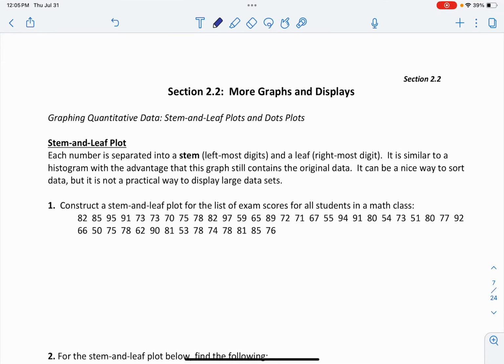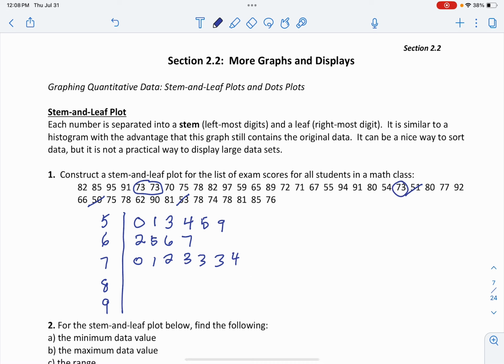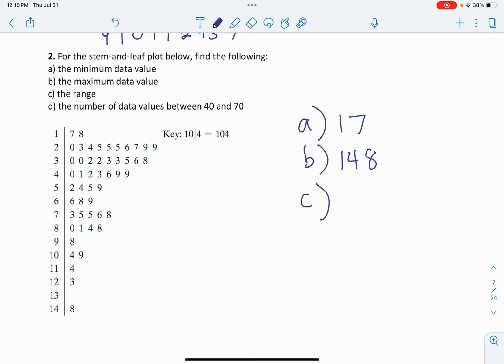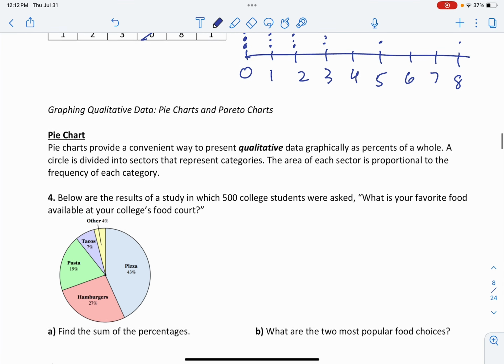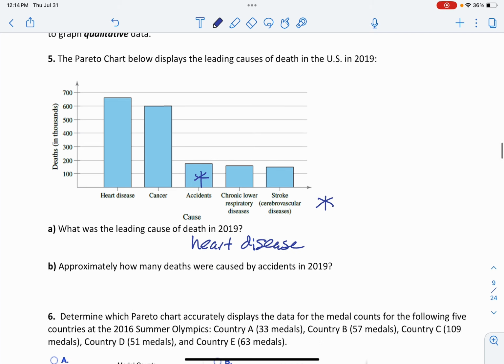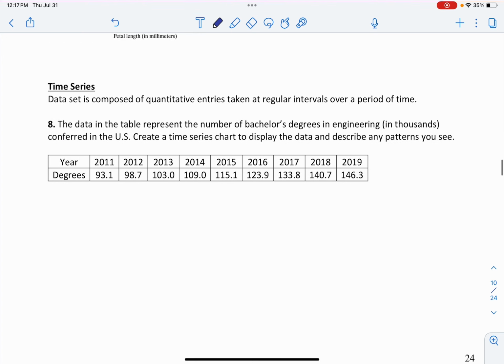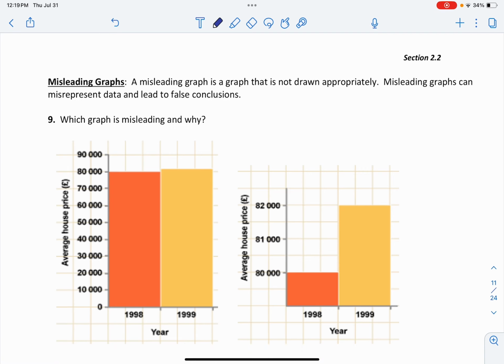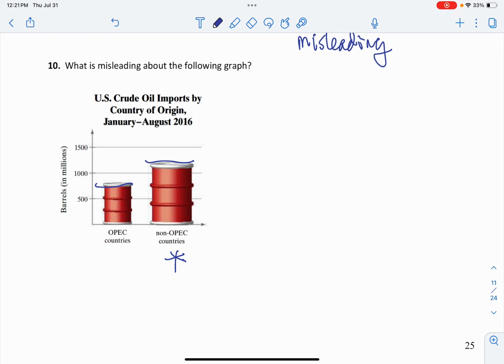Mr. H's STAT C1000 2.2 Notes, Pages 21-25